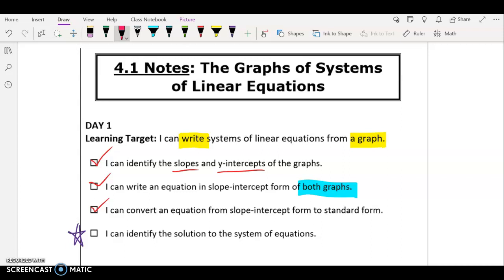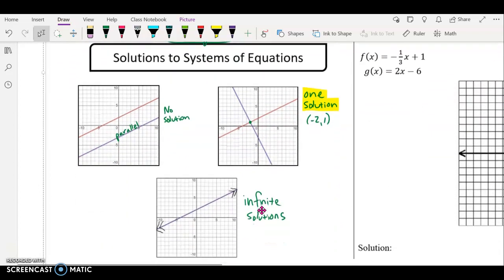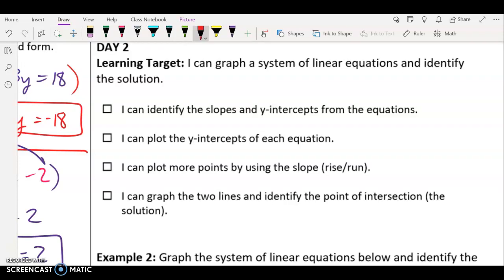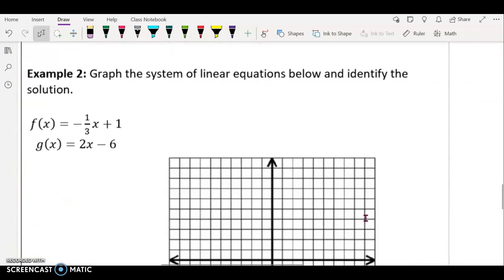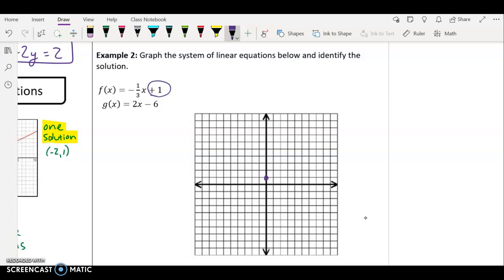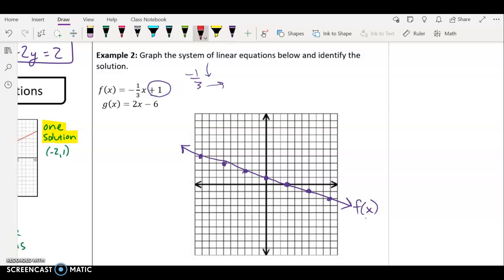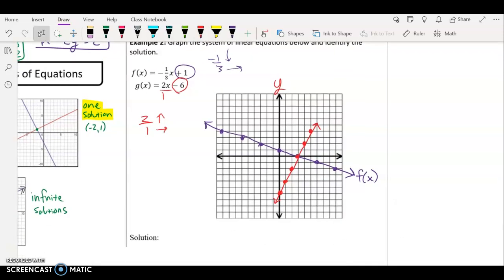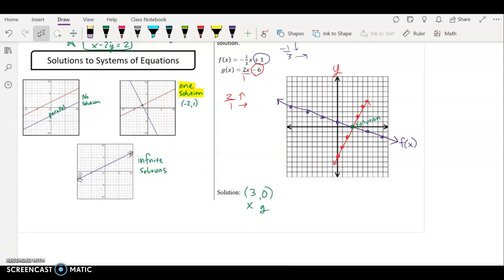4.1 Notes (Day 2) - The Graphs of Systems of Linear Equations